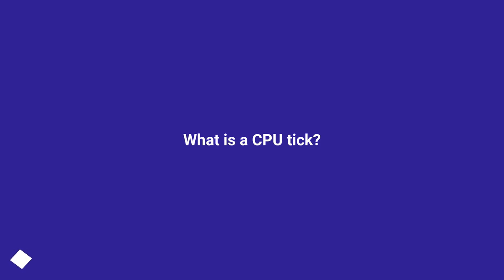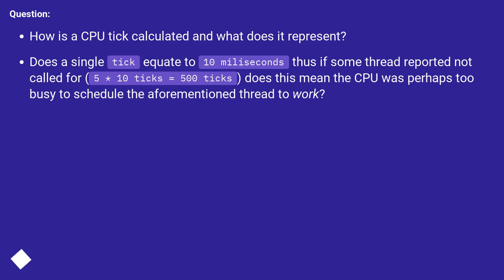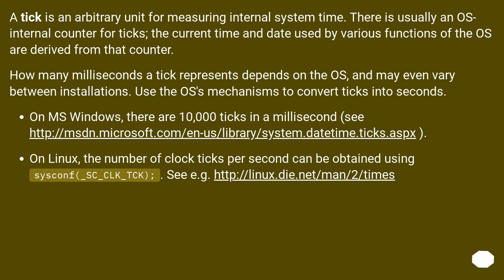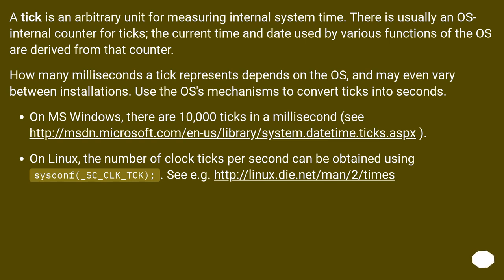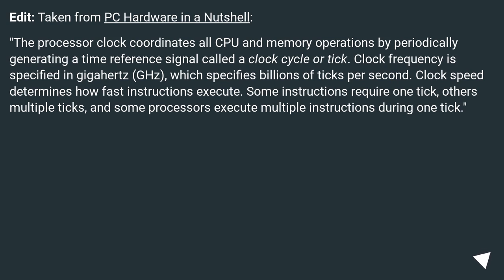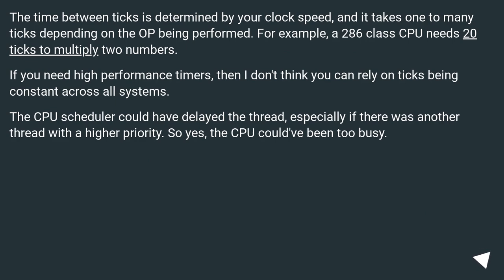What is a CPU tick?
Chapters
00:00 Question
00:34 Accepted answer (Score 40)
02:00 Answer 2 (Score 3)
03:13 Thank you